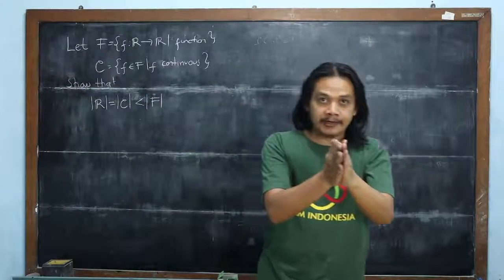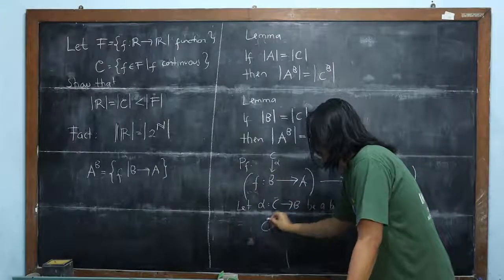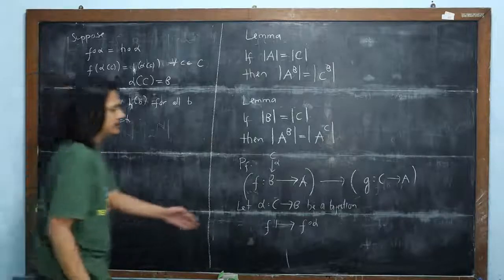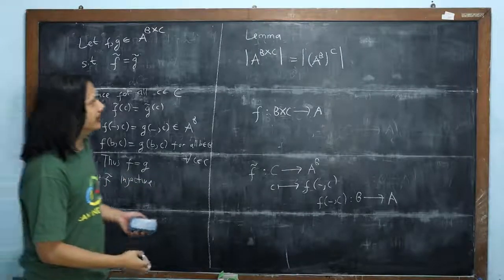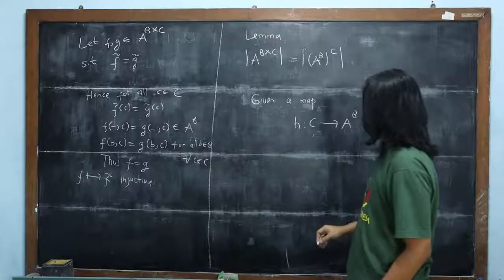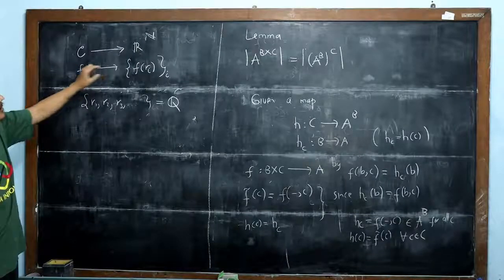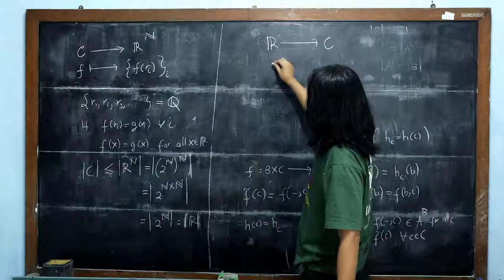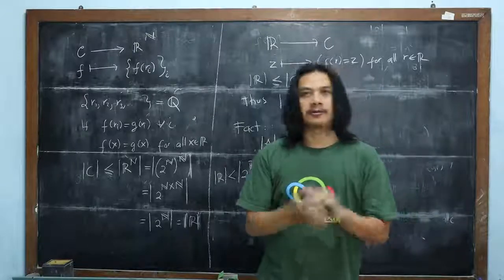Cardinality of All Continuous Function